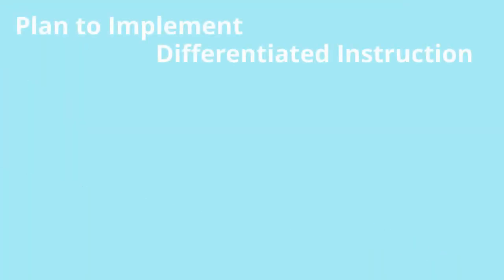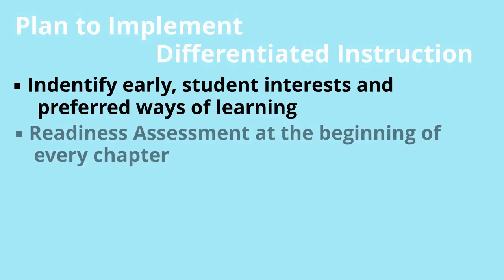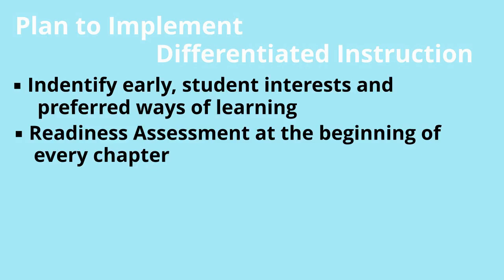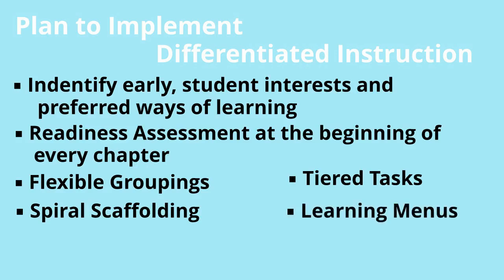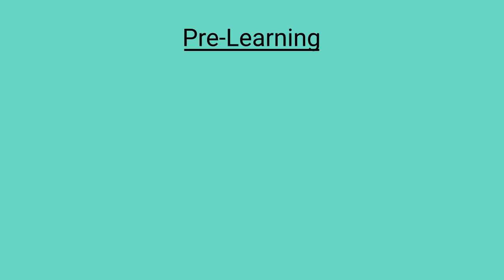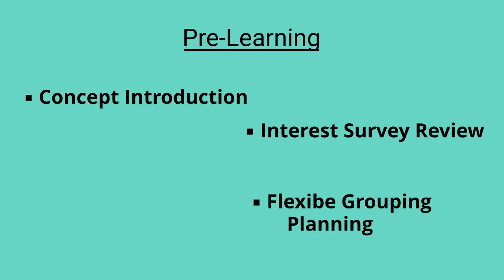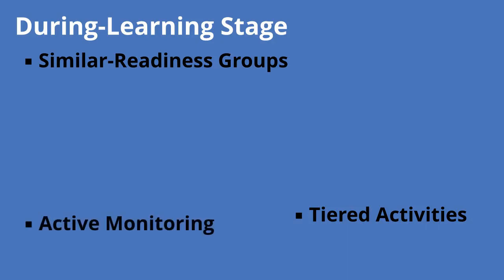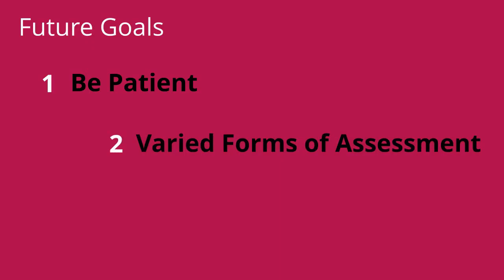Edu605: DI Presentation